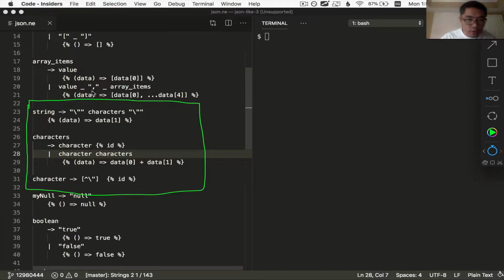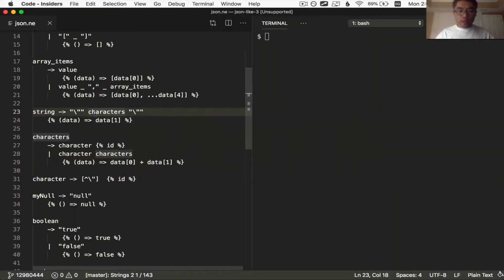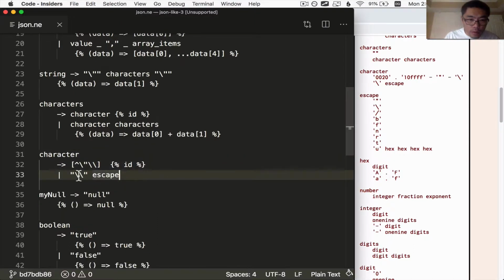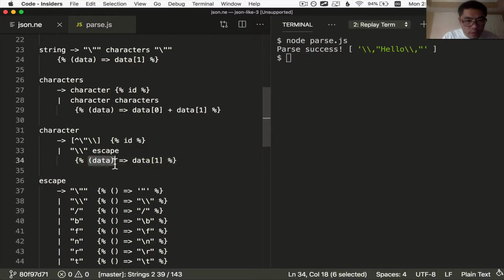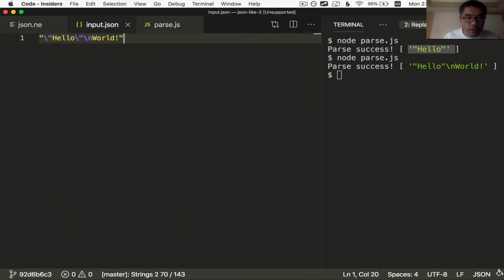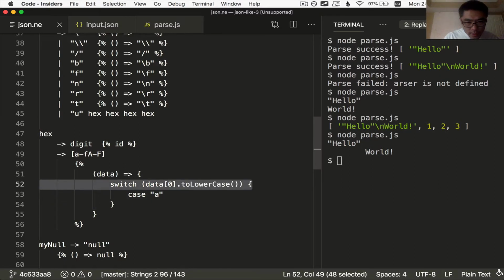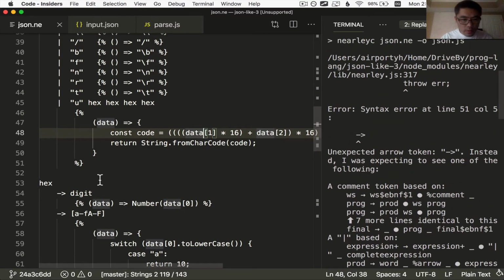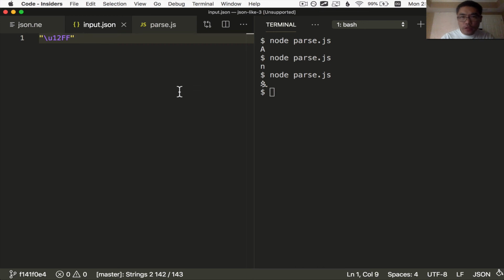How to Make a Parser with Nearley.js - Part 4 - Parsing String Literals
In this episode we’ll demonstrate how to parse a string literal in JSON properly, continuing our series on building parsers using Nearley.js.